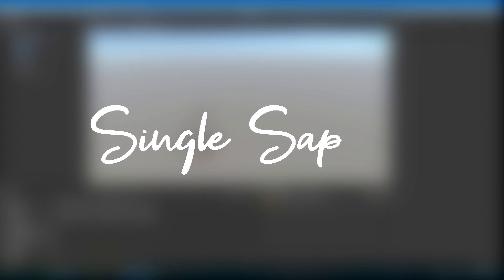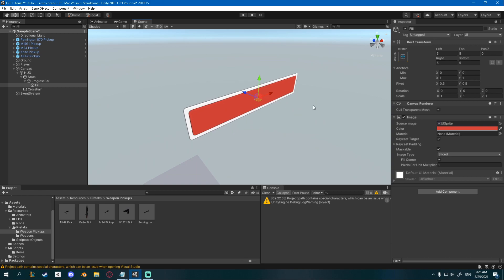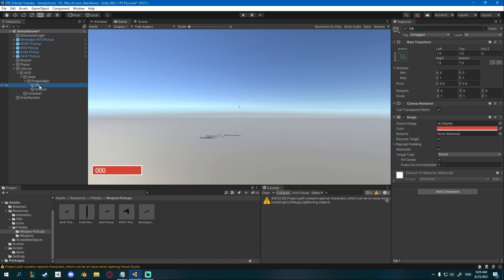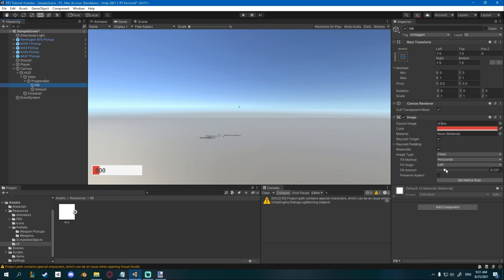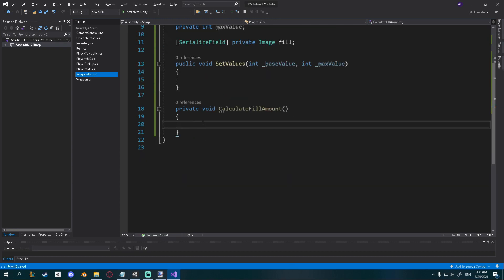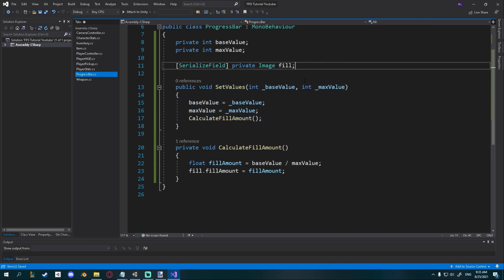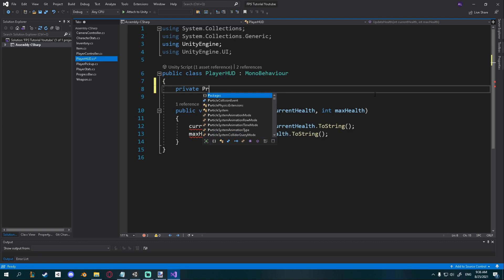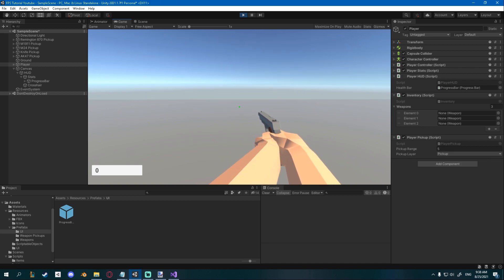Health Progress Bar - FPS Game With Unity & Blender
HEALTH PROGRESS BAR
In todays episode I show you how to make a progress bar prefab to use in pretty much any of your games.